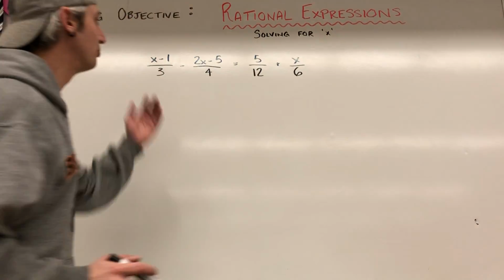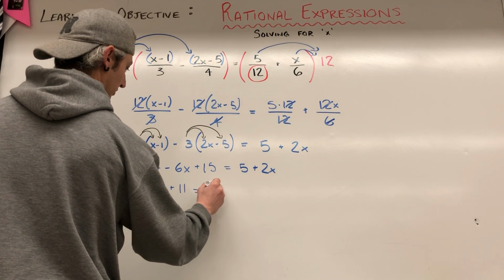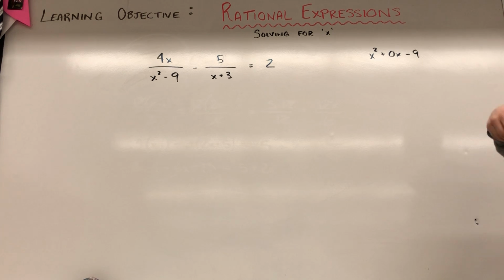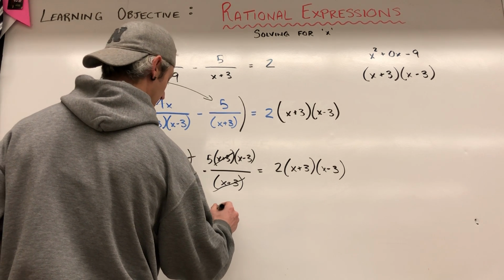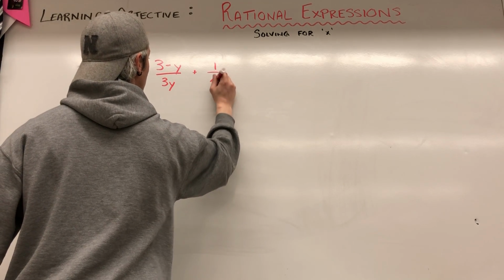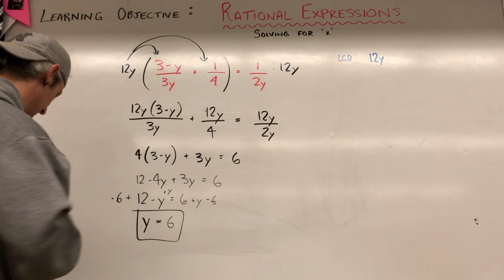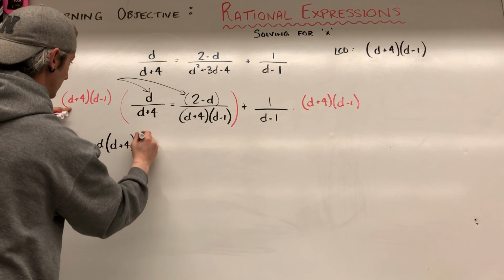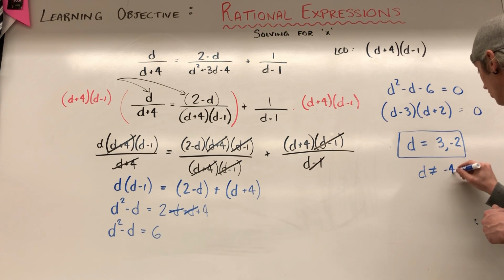Mr. Nelson - Solving Rational Expression Equations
Solving Rational Equations for ‘x’ using LCD